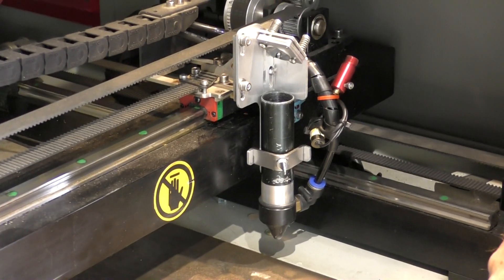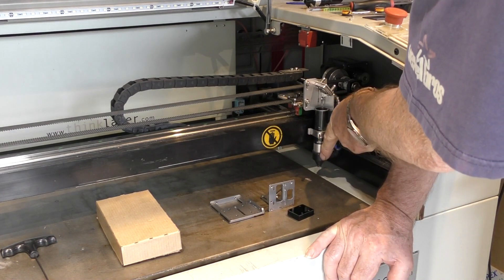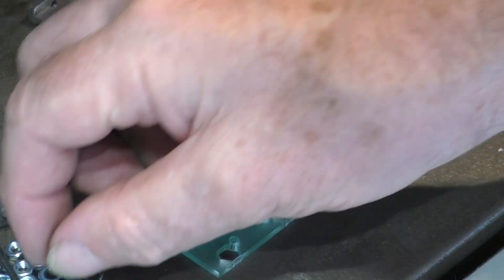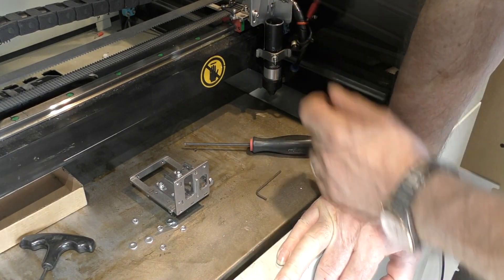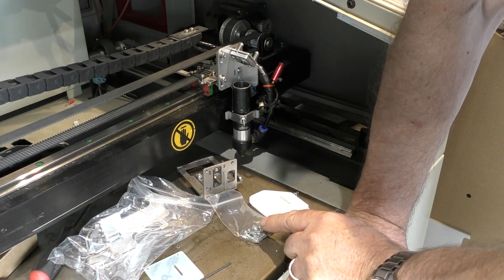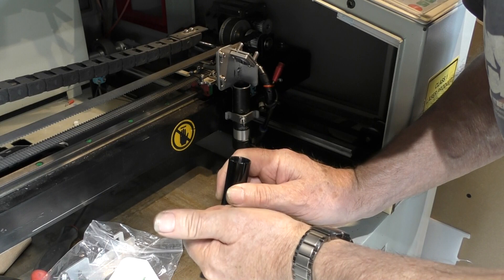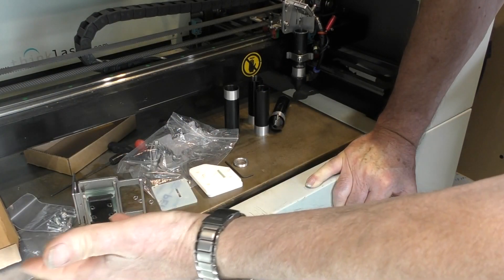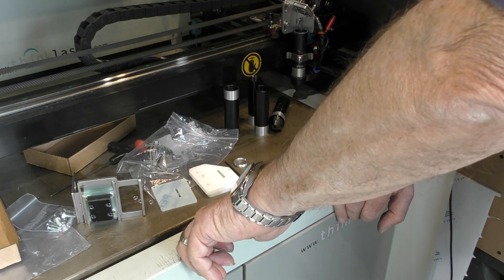RDWorks Learning Lab 185 Lightweight head update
Adjustable head bracket
 Lenses. For cutting choose PVD type up to 80watts  and CVD if your tube is over 80 watts